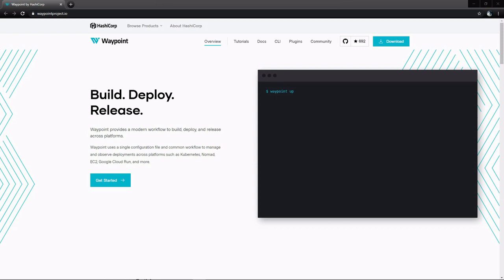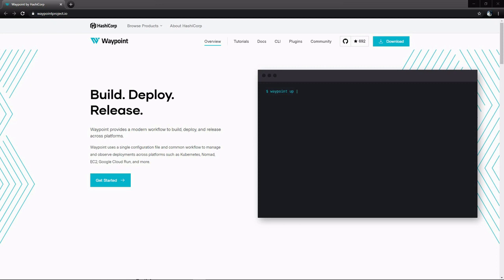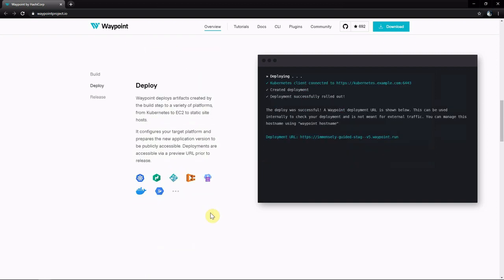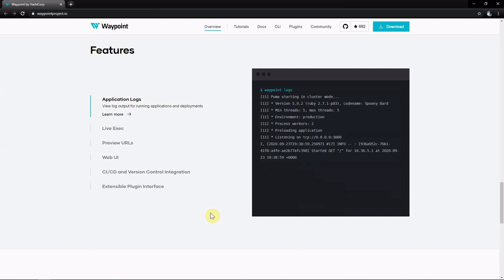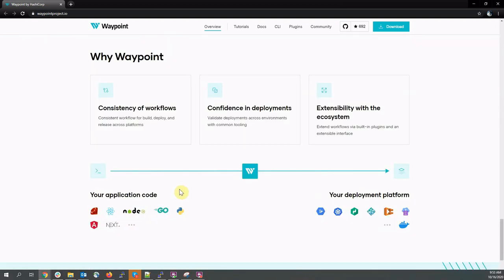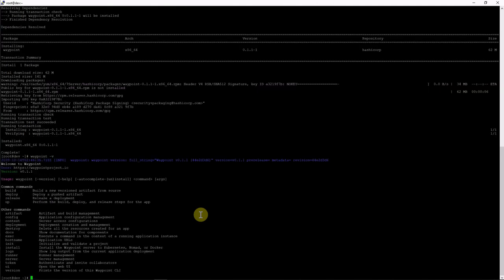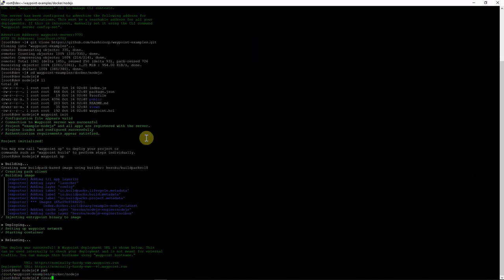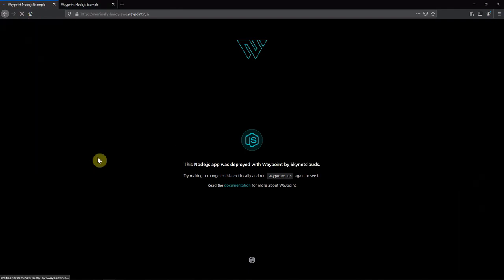HashiCorp Waypoint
Waypoint is an open source solution that provides a modern workflow for build, deploy, and release across platforms. Waypoint does not require any HashiCorp-provided services. Download and try Waypoint now from the Waypoint project website. Waypoint is an open source solution that provides a modern workflow for build, deploy, and release across platforms.